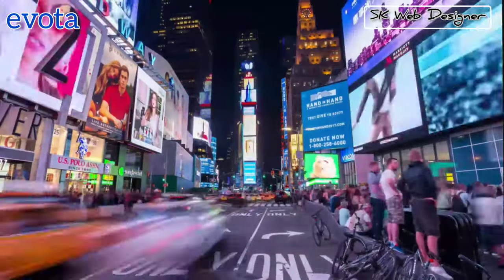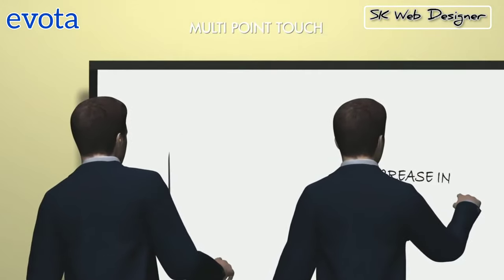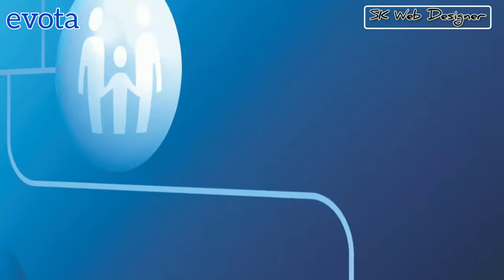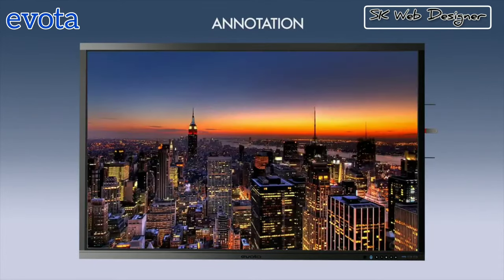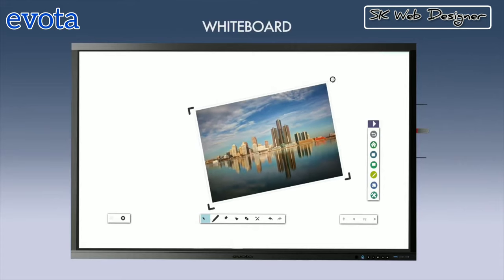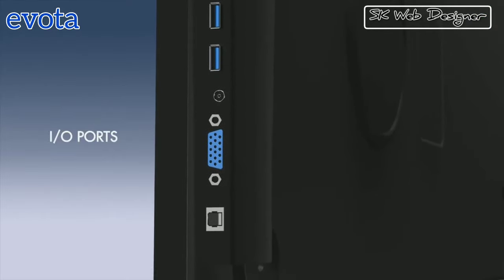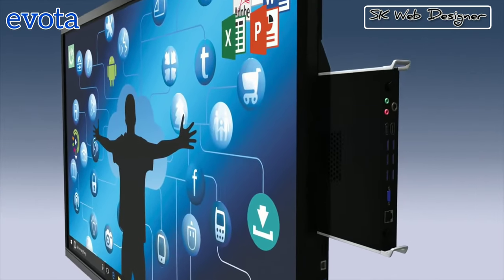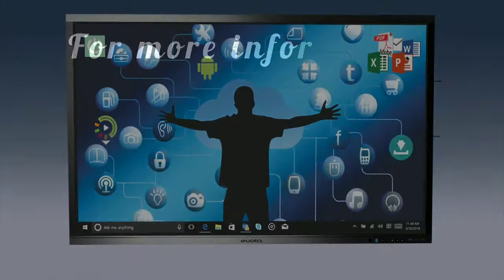ये वाला Digital Panel सबसे Best हैं | Evota digital Smart board | SK Web Designer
ये वाला Digital Panel सबसे Best हैं |
kaun sa digital panel accha hai
Digital Whiteboard
Interactive Flat Panel
Digital Smart Board

Complete Demo of Digital Board
For getting more solutions for problems related to Online Teaching, connect with SK WEB DESIGNER